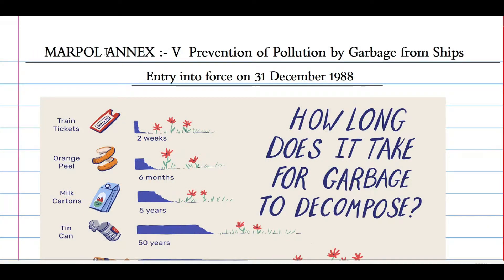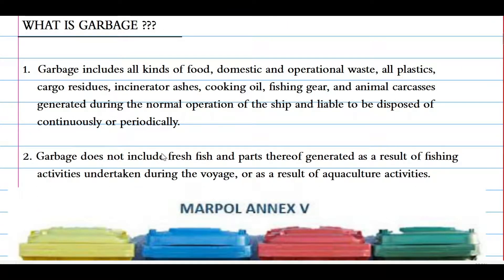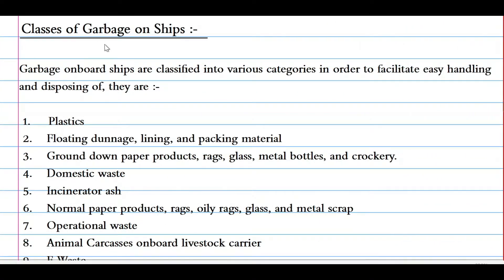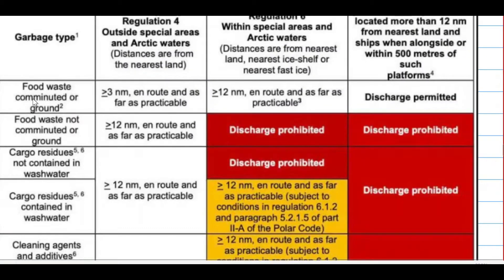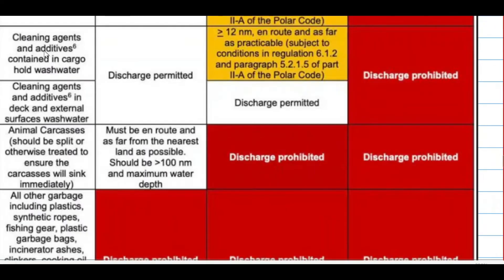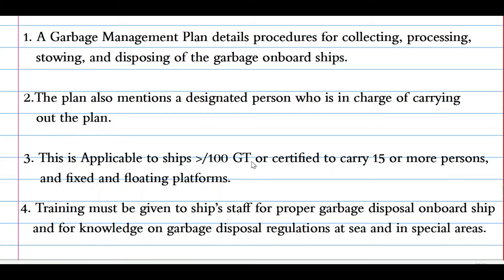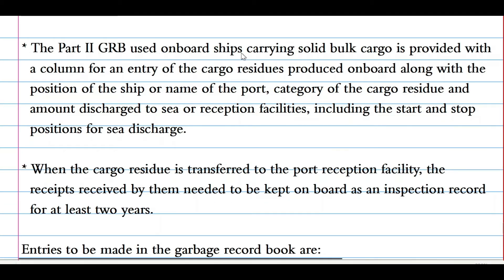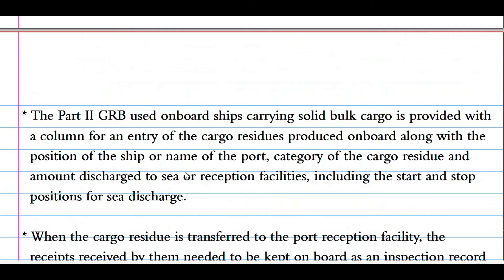MARPOL ANNEX-V EXPLAINED IN A NUTSHELL.........also includes Garbage Record Book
Hello Guys !!
In this video I have tried to cover MARPOL ANNEX-V in a Nutshell,
which includes explanation of Garbage Management Plan , Garbage Record Book, Special areas under ANNEX-V, and other related topics.
This Video will be helpful for DNS, B.Sc Nautical Science,2nd Mates preparation.

Join the telegram channel for further doubts !!